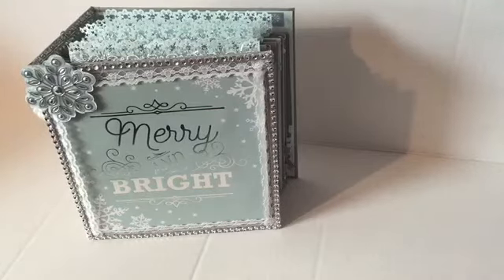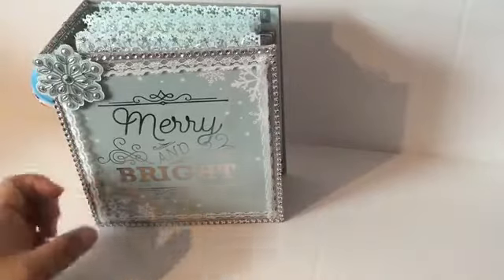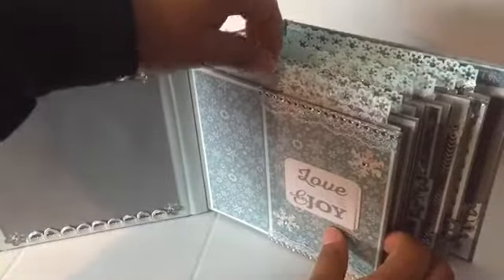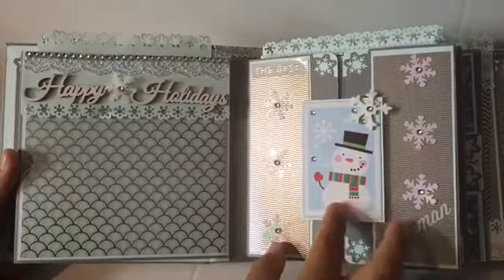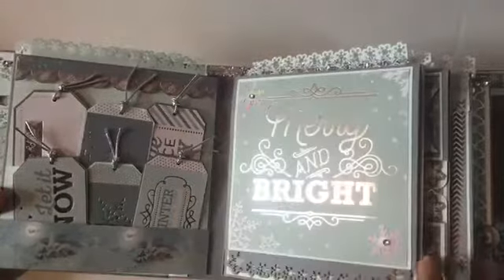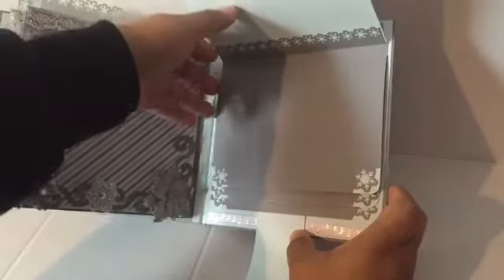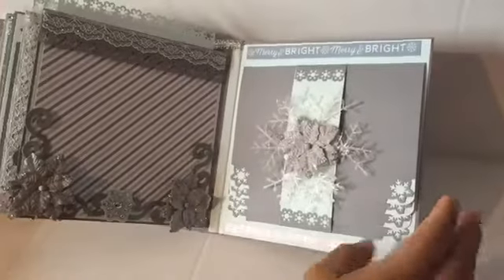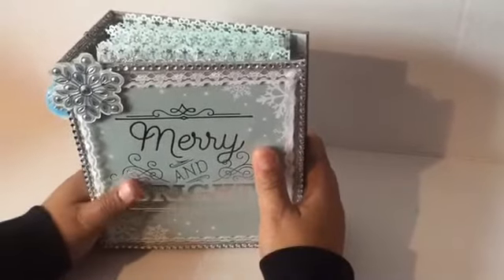❄️Merry and Bright 6x6 mini album❄️